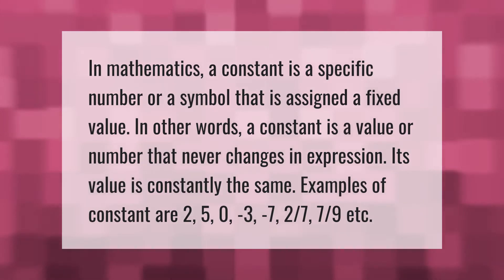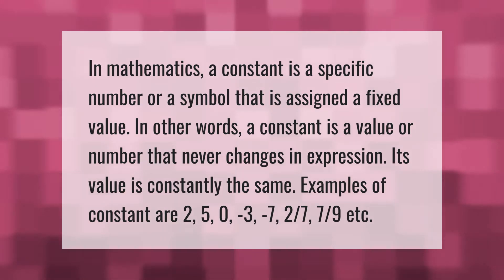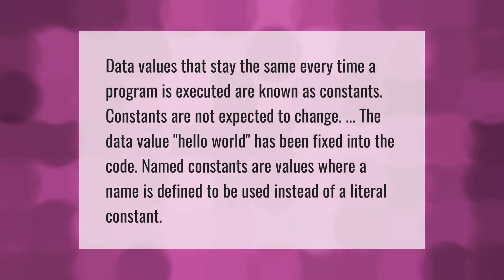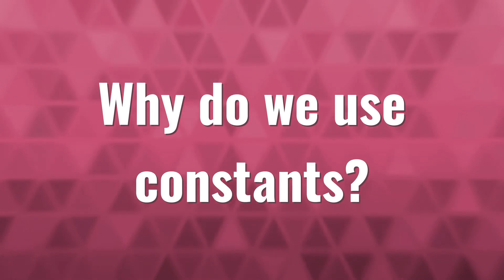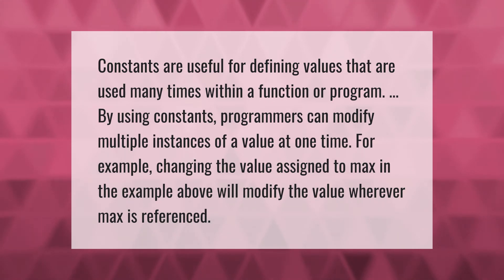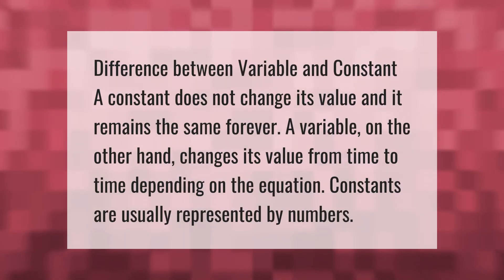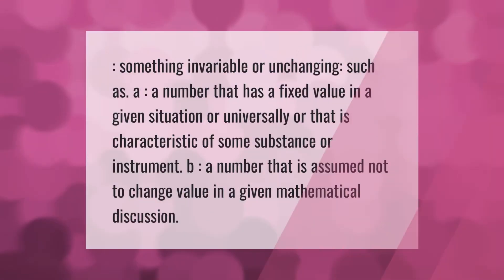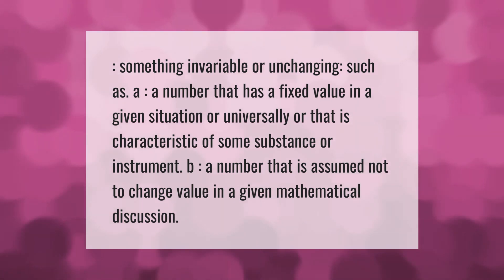What is constant give example?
00:00 - What is constant give example?
00:44 - What is constant explain?
01:14 - Why do we use constants?
01:46 - What is difference between constant and variable?
02:14 - What are constants in English?

Laura S. Harris (2021, August 26.) What is constant give example?
    AskAbout.video/articles/What-is-constant-give-example-260857